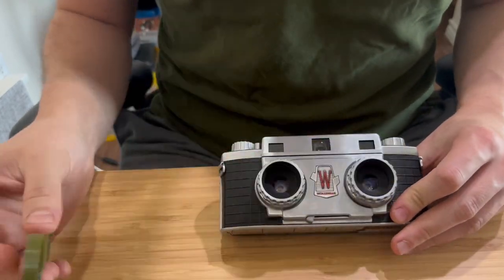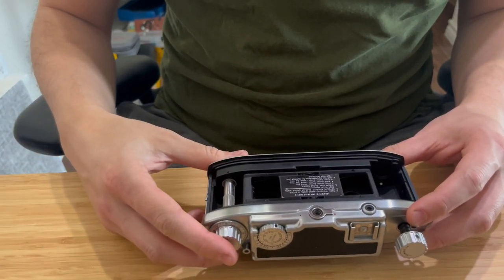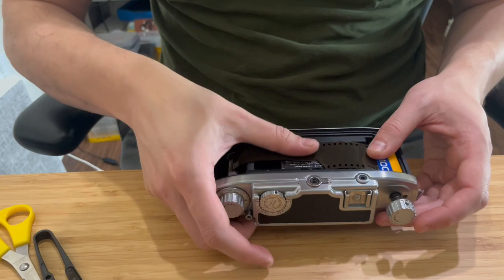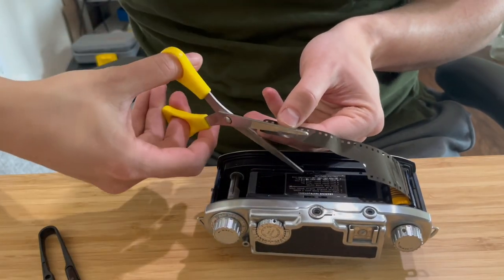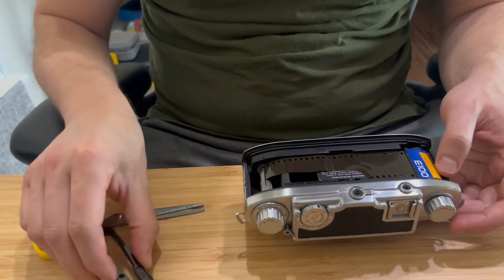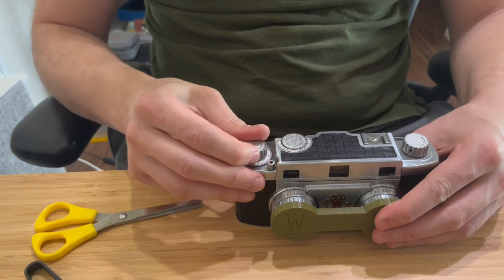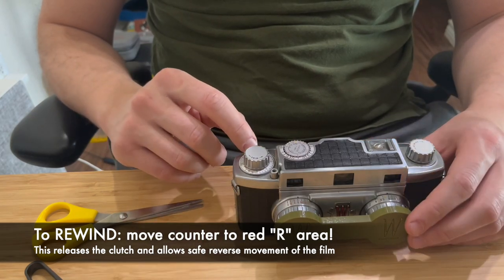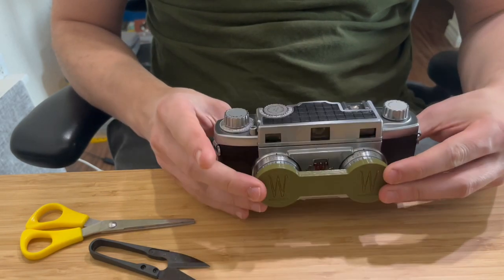Wollensak Stereo Camera - film loading to prevent overlapping frames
This is an important technique that was covere in a book about Revere 33, the cheaper version of Wollensak camera. Cutting a long leader will prevent overlapping frames in the beginning of your film. You should still get around 29 stereo shots.
Soon I will show how to process the developed film into stereograms and stereo slides.
Check my other videos on Wollensak stereo camera.